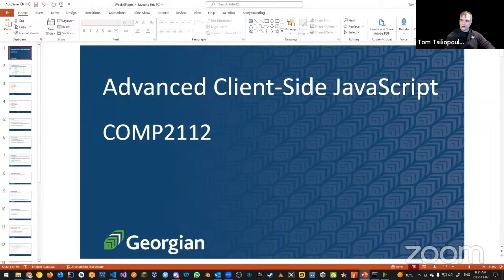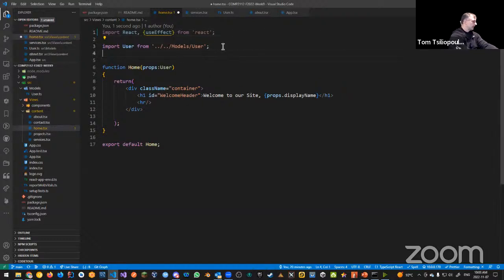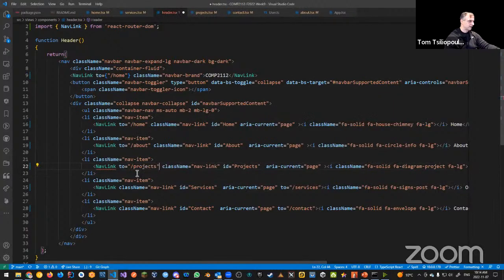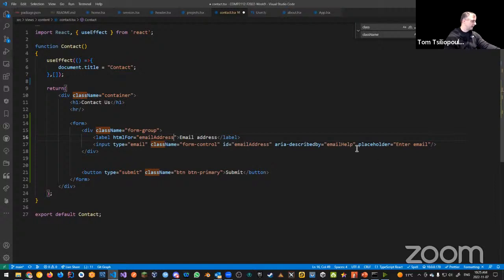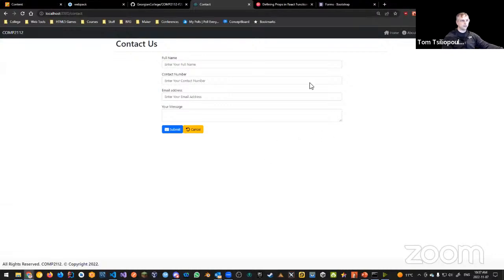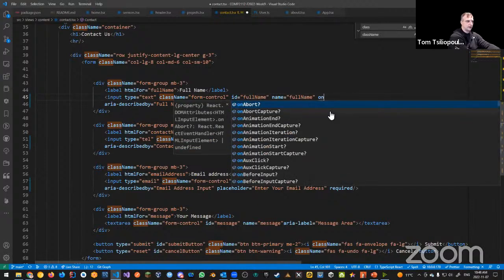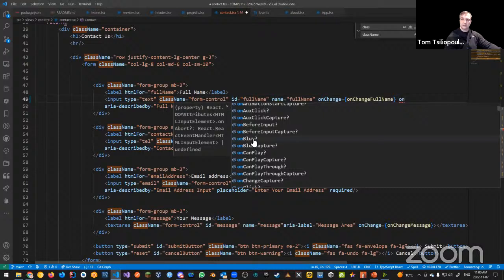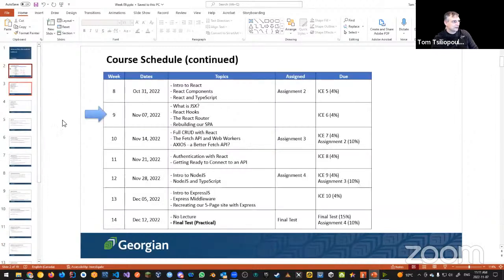COMP2112 - F2022 - Week 9 - Part 2 - React Hooks continued